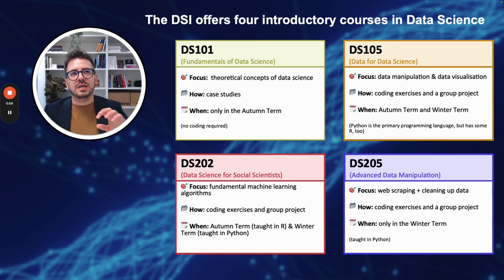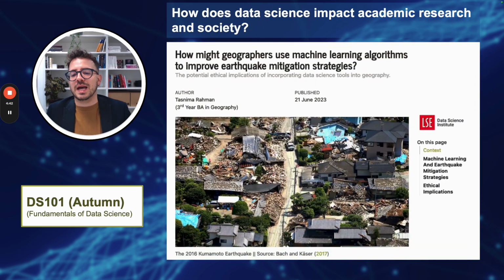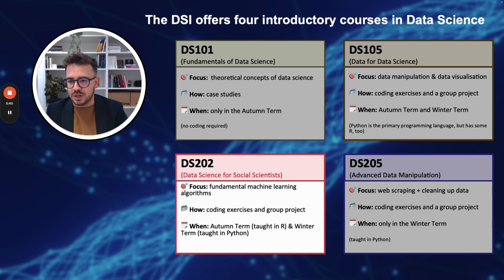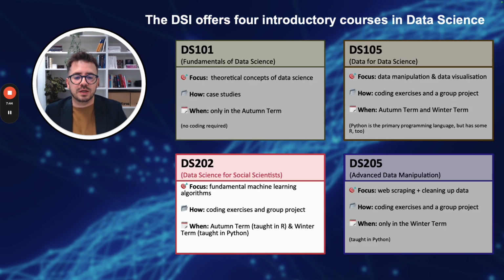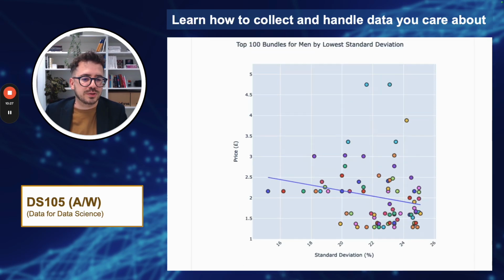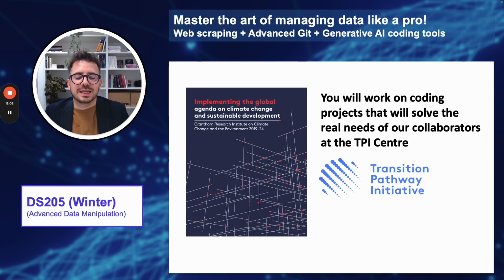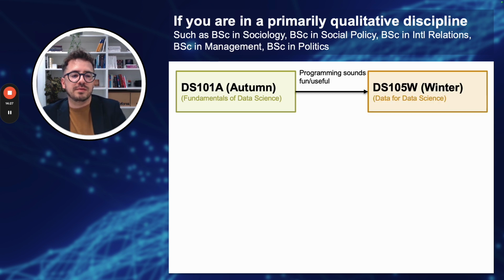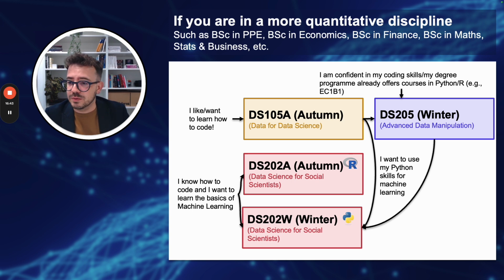Data Science Institute Undergraduate Course Module Choices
Any undergraduate student studying at The London School of Economics and Political Science can take one of the data science modules designed and delivered by the education team at the DSI. Find out more about what is on offer and what is the right course for you!

For more details about studying data science at LSE visit our